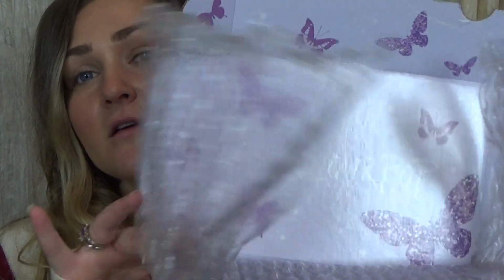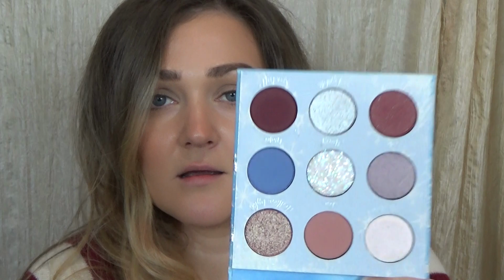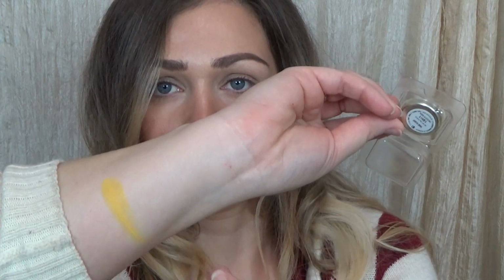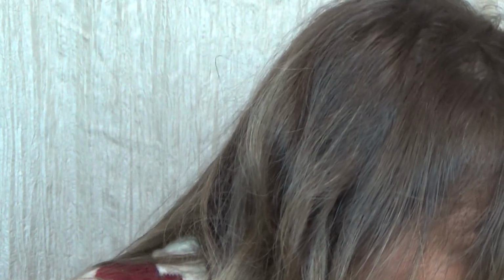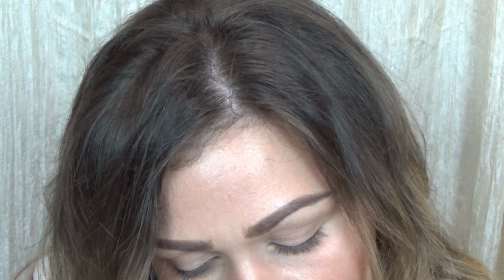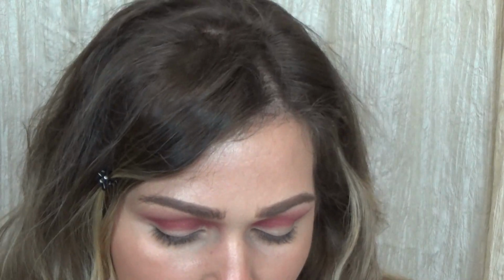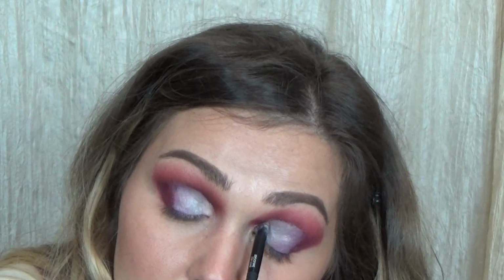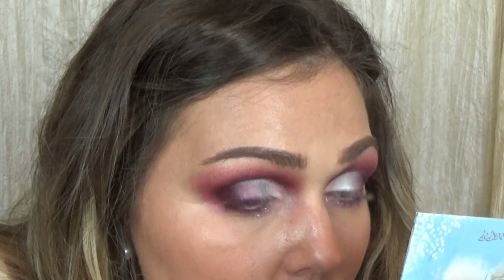❄ ELSA PALETTE TUTORIAL ❄ | AMY YVAN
Hello lovelies! Today I have created a look using Colourpops Elsa palette in what I will call this "mini haul" showing you what all I bought, swatches and my thoughts on it.Thanks for watching, don't forget to subscribe! I post every Tuesday and Thursday!